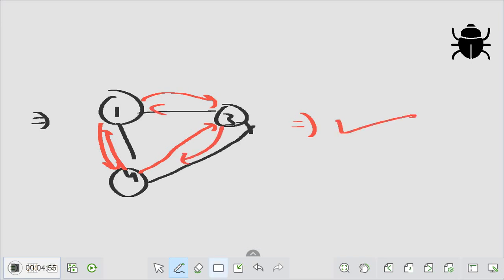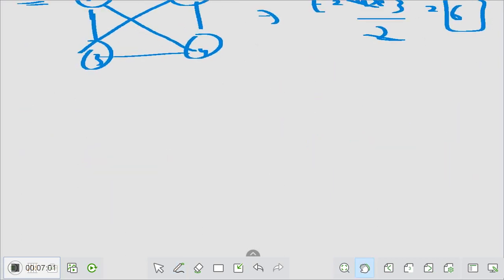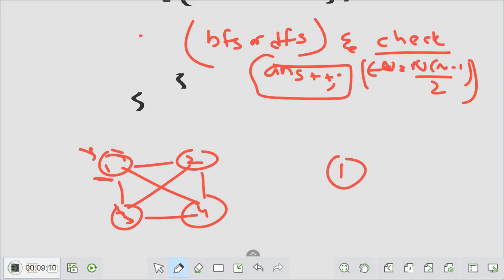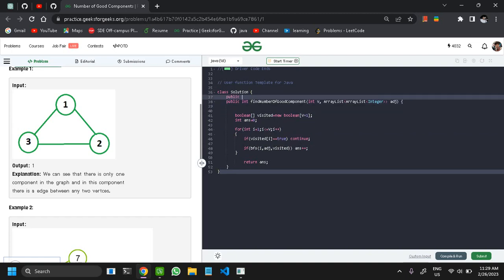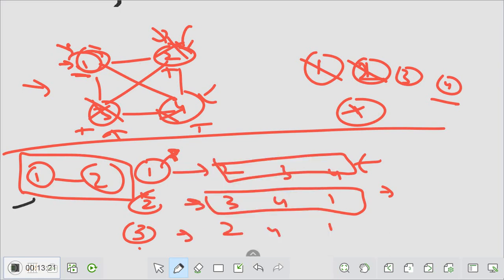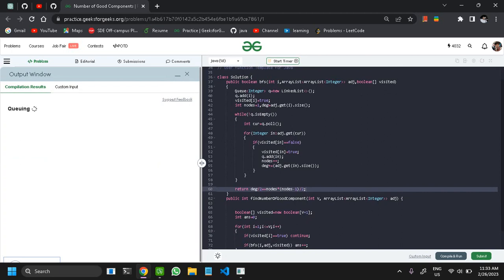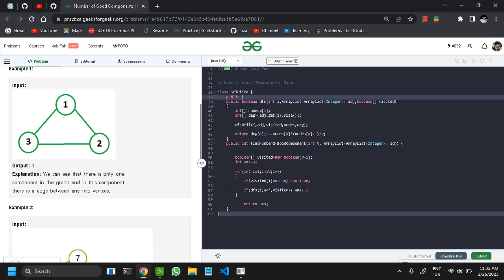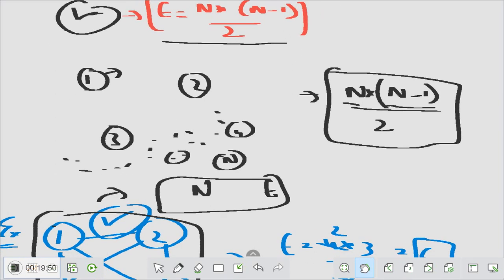Number Of Good Components | Problem Of The Day | Live Coding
Hello Guys !!
Today, The problem that I've explained the problem "Number of Good Components". The main concept to solve this problem is to detect fully connected component. Once you got the concept, you can easily solve this problem using any of the traversal technique(BFS or DFS).

Here are the Timestamps:
0:00 Problem Statement
03:22 Solution
10:02 Live Coding: BFS and DFS

Happy Coding !!